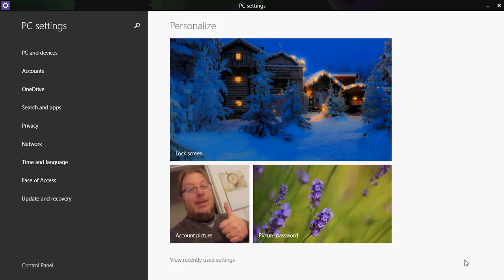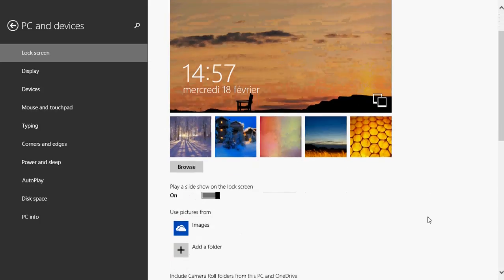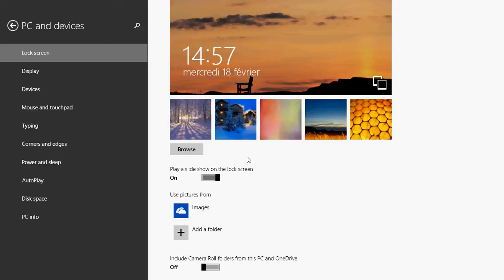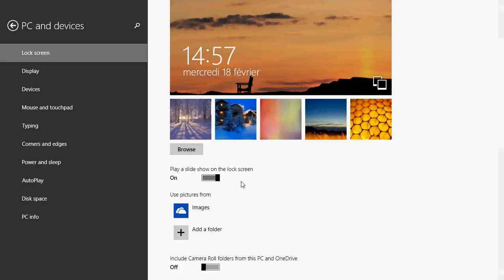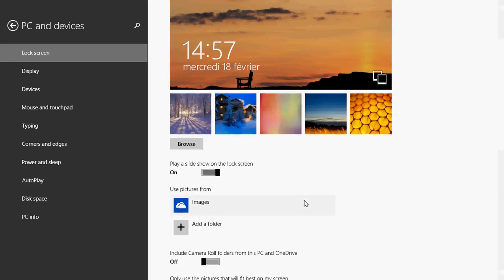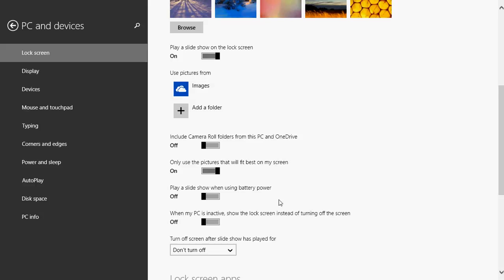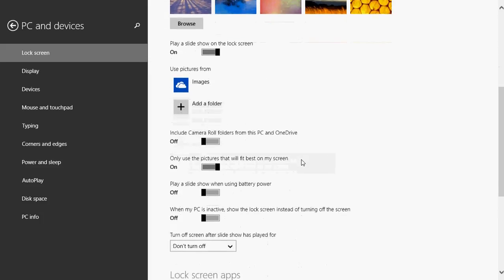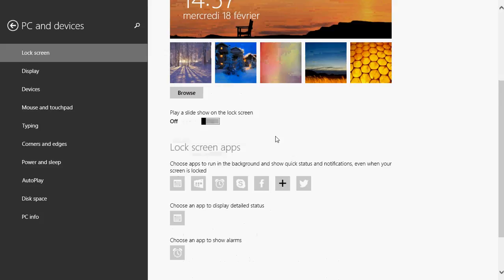Windows 8.1 Back to basics How to change lockscreen picture and do slideshow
Changing lock screen picture and how to set up slide show